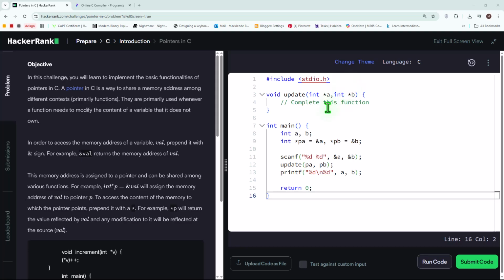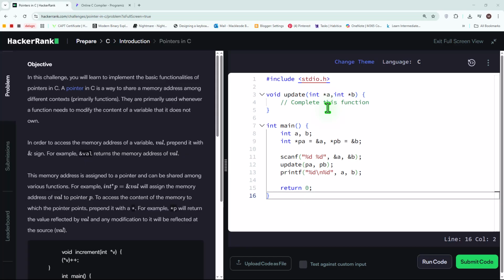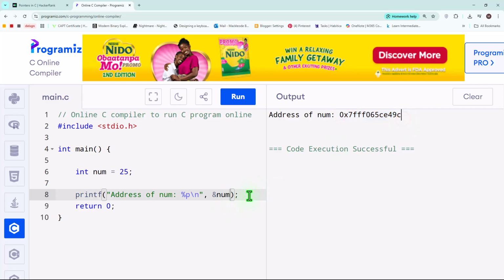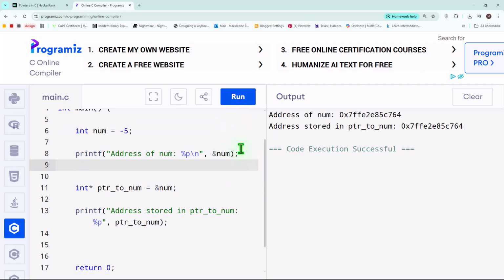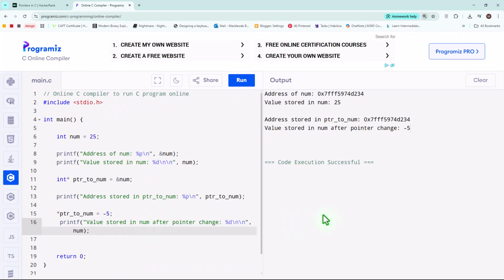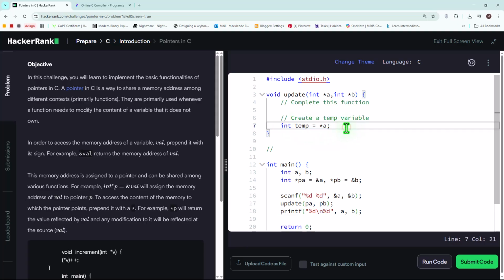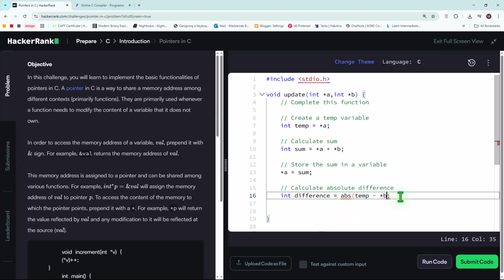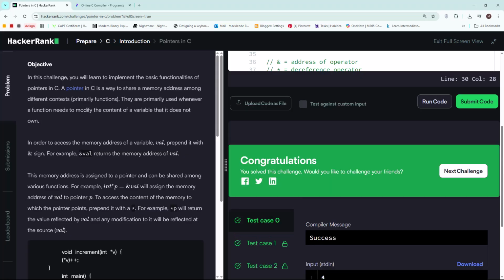C Programming Challenge #5: Pointers in C | HackerRank Solution Explained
Welcome to the C Programming Challenges: From Zero to Pro playlist! In this video, we solve the HackerRank challenge “Pointers in C” step by step. You’ll learn not just the solution, but also the programming concepts behind it — perfect for beginners and those looking to strengthen their C skills.

What you’ll learn in this video:
✔️ How to break down the problem and understand the requirements.
✔️ The relevant C programming concepts (e.g., pointer, memory addresses).
✔️ Writing clean, efficient, and well-formatted C code.
✔️ Testing with examples and understanding edge cases.